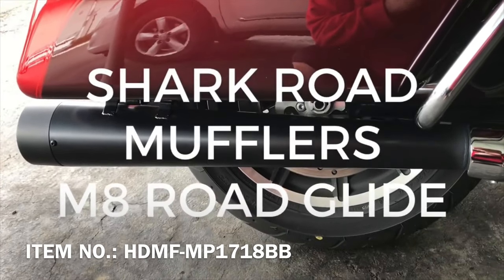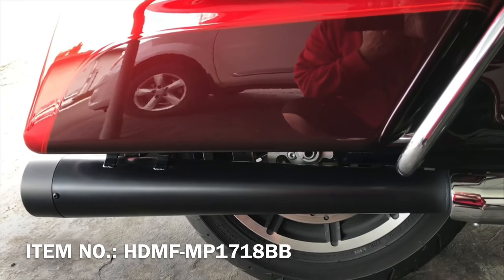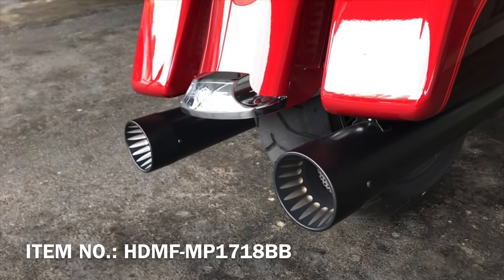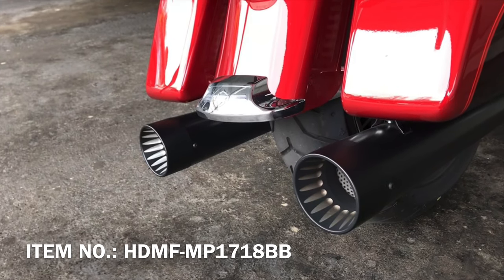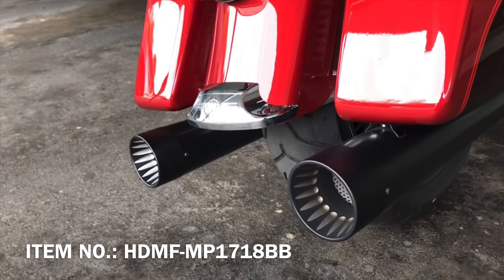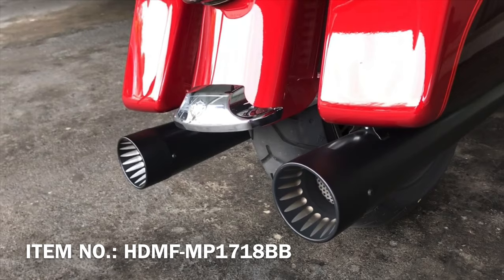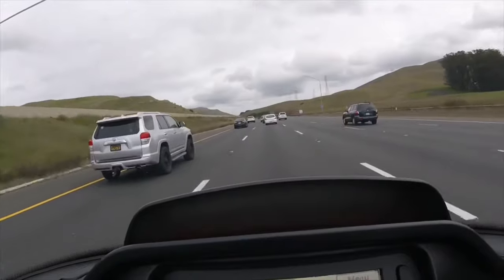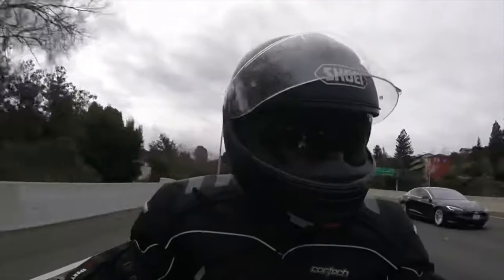SHARKROAD MEGAPHONE SLIP ON MP1718BB BEST VIDEO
VIDEO FEEDBACK FROM OUR CLIENTS.
Item No.: HDMF-MP1718BB
1. Designed for 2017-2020 Harley Touring models: Electra Glide, Street Glide, Road Glide, Ultra Glide, Road King / Won't fit 2 in 1 muffler set up.
2. 4" megaphone sounds every bit as aggressive as it looks.
3. One Pair of mufflers with hardware for easy installation.
4. Removable Baffle to make the sound louder.
5. End caps are CNC-machined billet aluminum.
6. Not for California bikes.